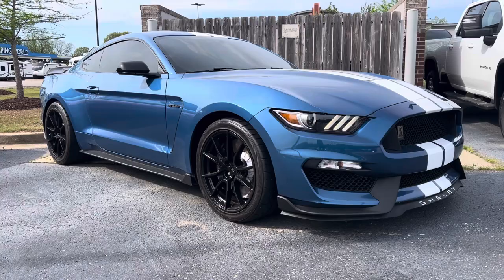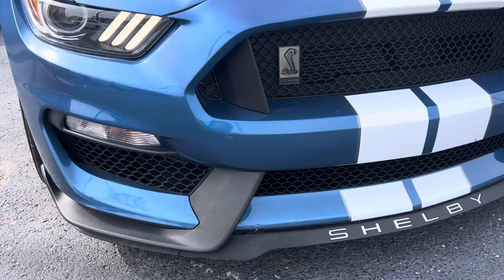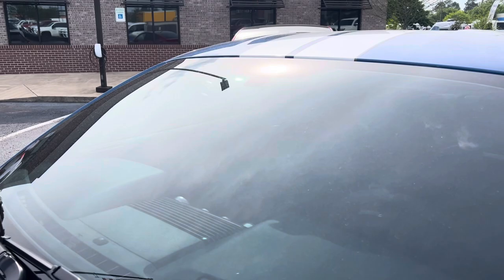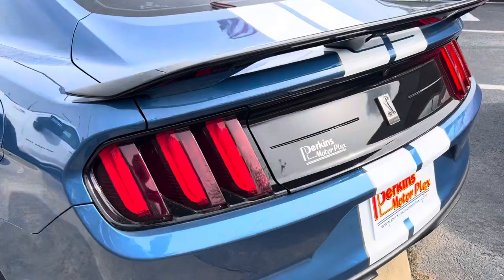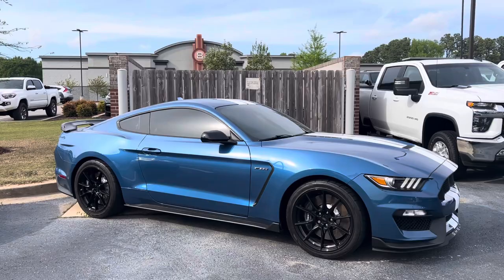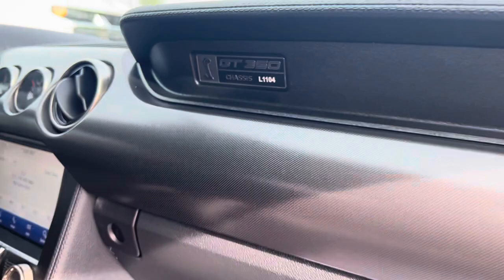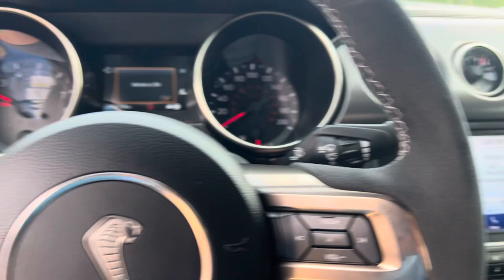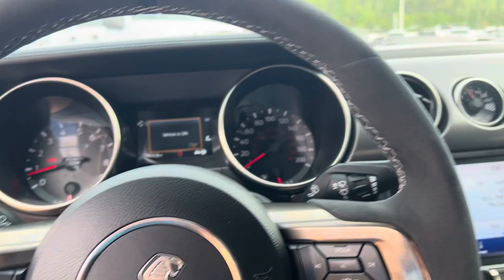2020 Ford Mustang Shelby GT350 - 551759